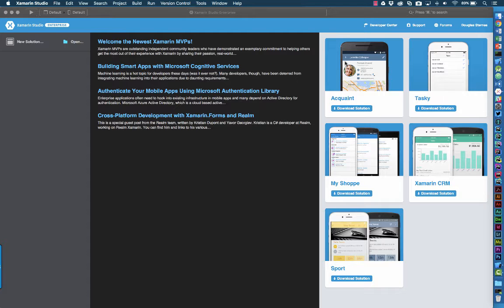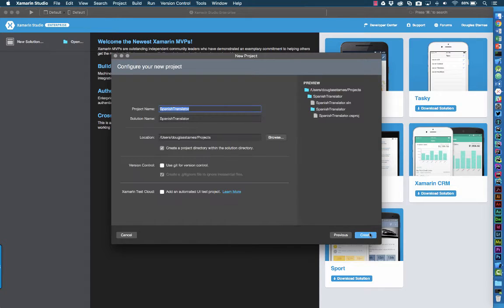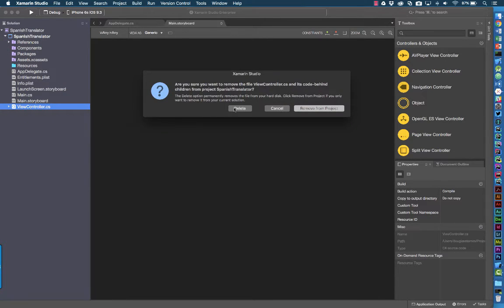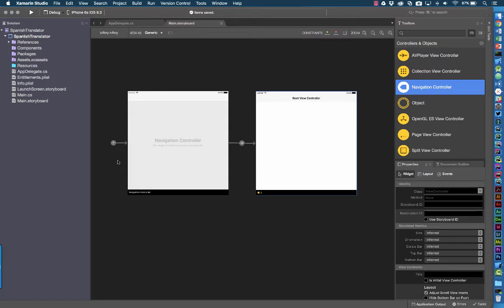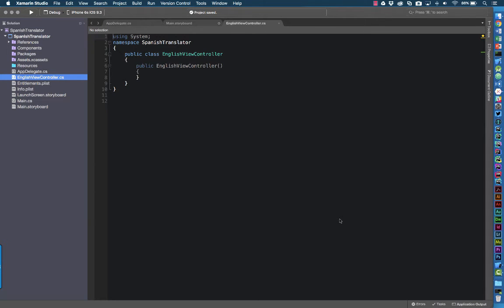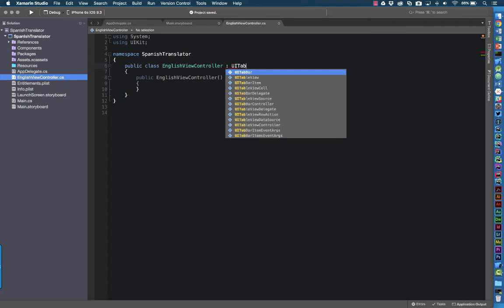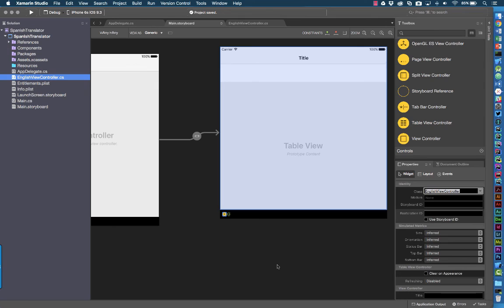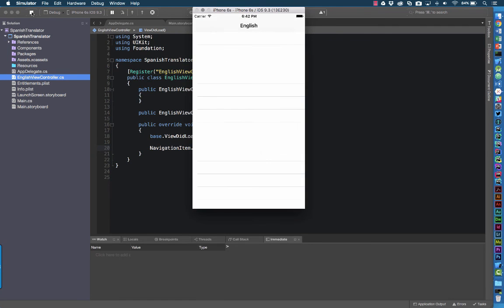Xamarin.iOS - Part 1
In the first part of this series, we will start building a simple iOS application with Xamarin, C# and the .NET framework to practice translating words from English to Spanish.